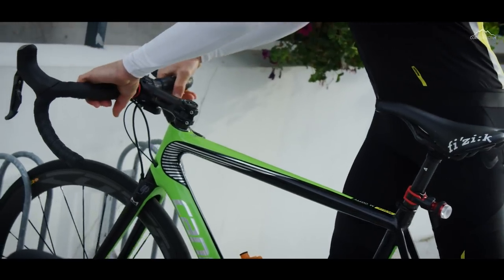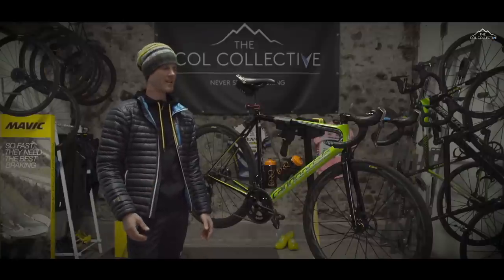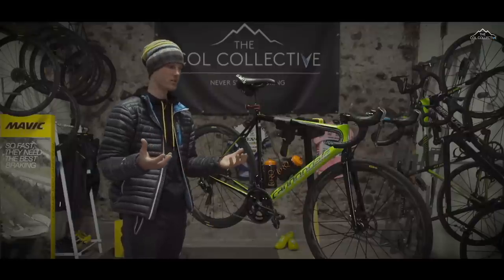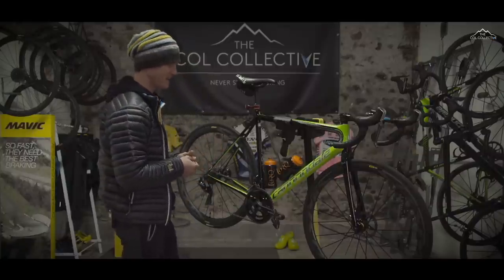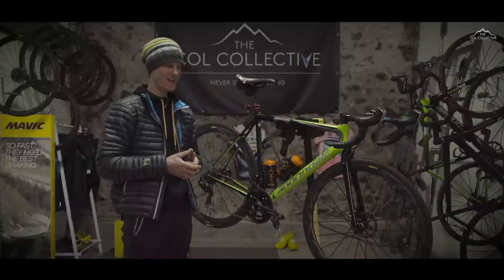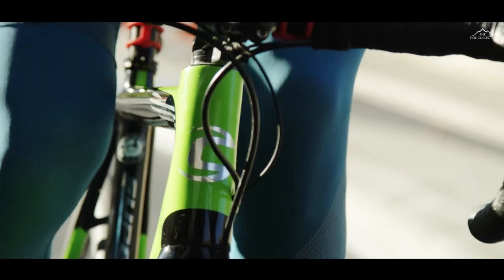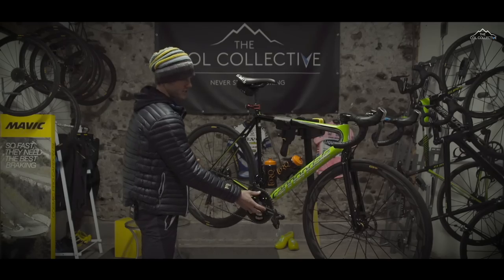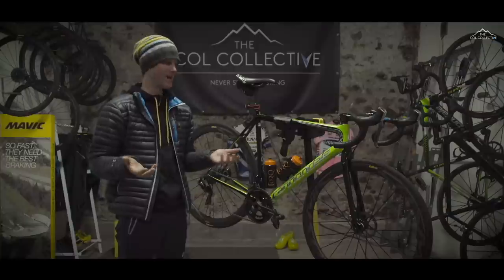Behind the Ride - Mike Cotty's Cannondale EVO Hi Mod Disc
Having fielded questions all season about my kit and equipment, in this episode of 'Behind the Ride' I thought it would be interesting to take a deep dive into my latest bike, Cannondale's new EVO Hi Mod Disc, as well as taking a leap back in time to share some of my fondest memories and moments as to how I've come to use what I do.

From saddling up on two time Giro d'Italia winner Paolo Savoldelli's CAAD5 way back in 2000 to 24 hour mountain bike racing, all the way through to big days (and nights) in the mountains and much, much, more.

I'll be honest I didn't intend on this video to be half as long as it is but I guess I just like talking about bikes :-) I hope you enjoy learning a little more about my past and checking out what I'm riding in the present. For the full spec of the bike see below.

Frame: Cannodale EVO Hi Mod Disc (54cm)
Wheels: Mavic Cosmic Pro Carbon SL Disc UST
Tyres: Mavic Yksion Pro UST (25c)
Rotors: TRP Centrelock (140mm)
Crank: InfoCrank Classic (172.5mm)
Chain Rings: Praxis Works (34/50t)
Bottom Bracket: Ceramic Speed
Shifters: Shimano Di2 Hydraulic R785 (11 speed)
Callipers: Shimano Di2 Hydraulic
Derailleurs: Shimano Dura Ace Di2 R9150
Cassette: Shimano Dura Ace 11-28
Chain: Shimano Dura Ace
Seatpost: USE Ultimate (25.4mm x 300mm)
Handlebar: USE Ultimate (31.6mm x 420mm)
Stem: USE Race (130mm)
Saddle: Fi'z:k Aliante Carbon
Lights: Exposure Lights Trace (front) & TraceR (rear)
Pedals: Mavic Zxellium SLR
GPS: Lezyne Enhanced Super GPS Limited Edition (Blue)
Pump: Lezyne Road Pressure Drive
Saddle Bag: Lezyne Road Caddy
Multitool: Lezyne V10
Bottle Cages: Lezyne Carbon Cage SL

To skip to each section of the bike click the following time codes.

1:02   Frameset
8:31   Wheelset and disc brakes
14:54 Crankset, gearing and power meter
23:36 Shifters and callipers
27:00 Saddle, handlebar, seatpost and stem
34:30 Lights
38:11 Saddle bag tools and equipment
39:44 GPS

If there's anything else you'd like to know about then leave a comment below and I'll try and make a few more videos like this to help you along the way.

Mike